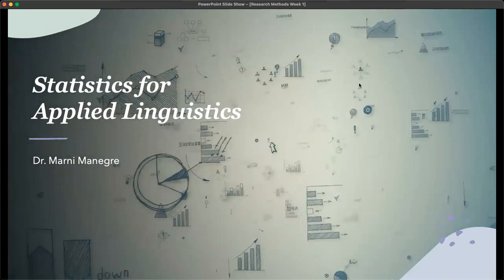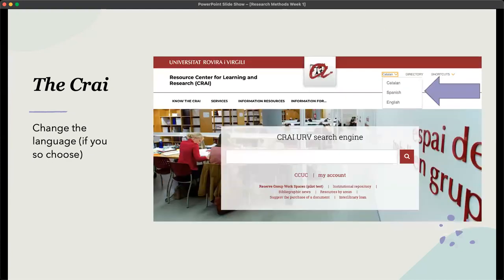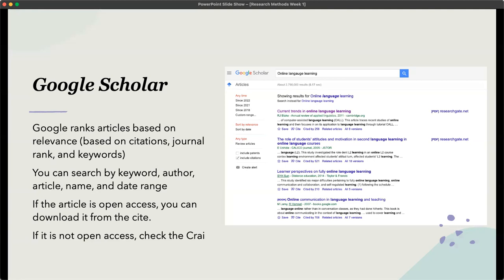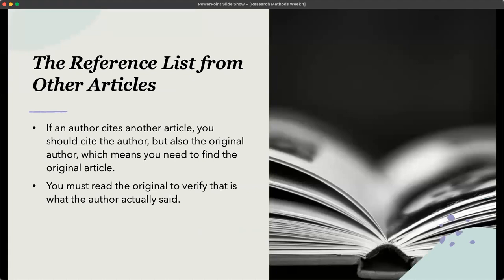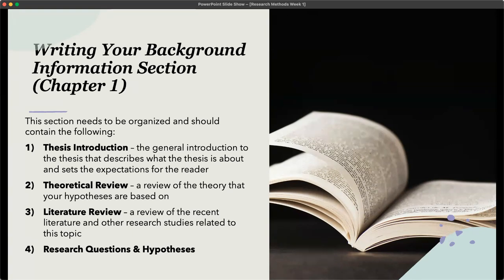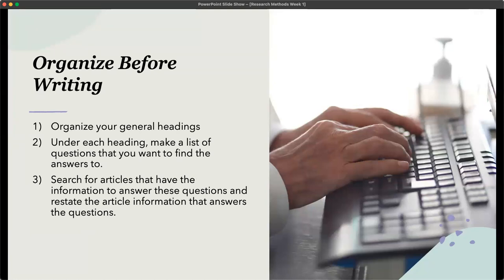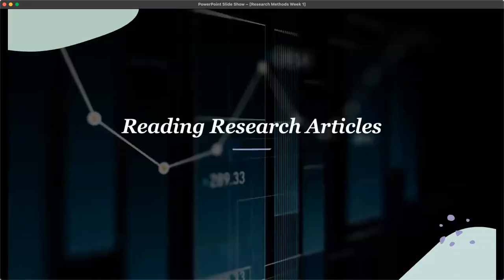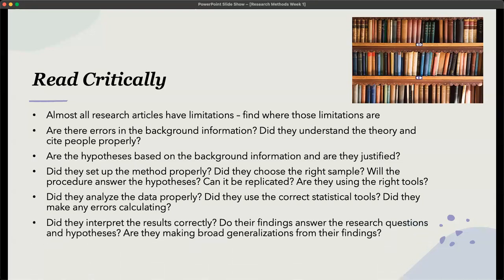Writing the Background Information (Chapter 1) of a Thesis and Reading Critically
This thesis explains where to find research article to include in your theoretical review and literature review for a thesis. There is a discussion on writing strategies and reading critically.